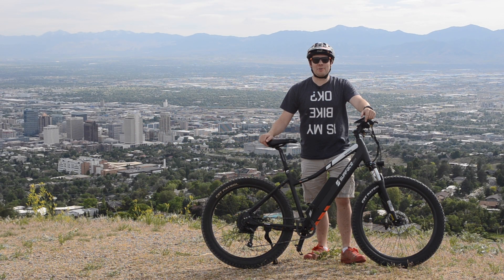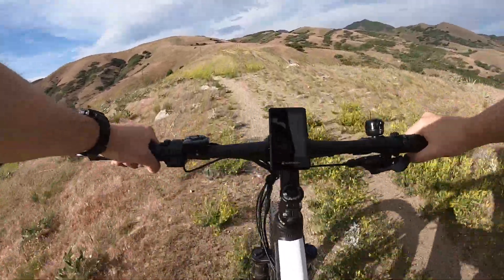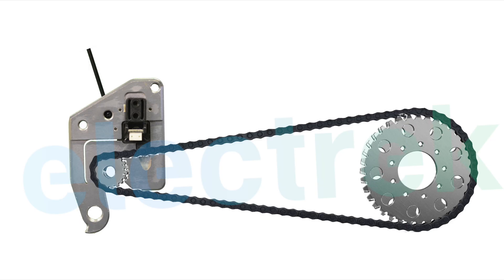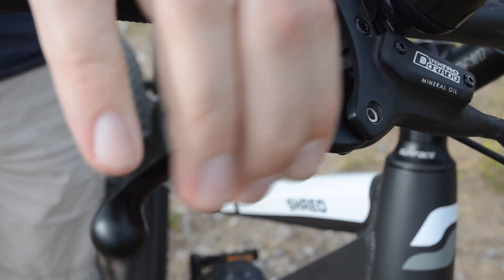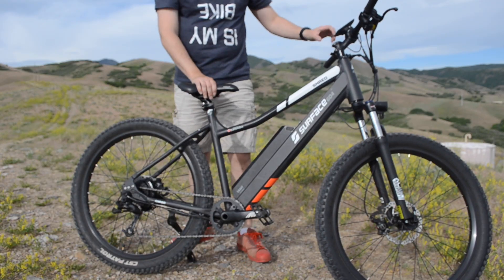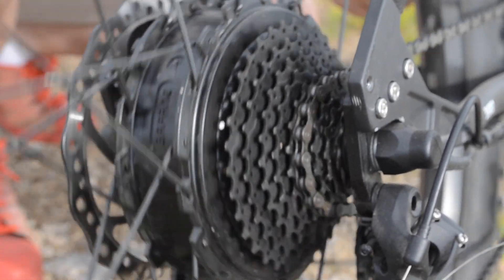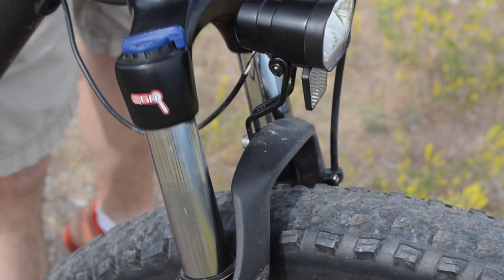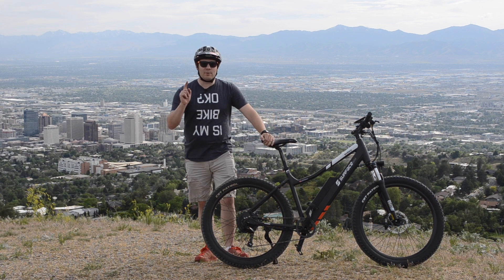Is a Hub Motor a Viable eMTB? We review the Shred from Surface604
The year is 2020, and hub motors are still sold in insanely high volume. Are they viable off-road? We ride the Shred to find out.

EV news and reviews:
electrek.co